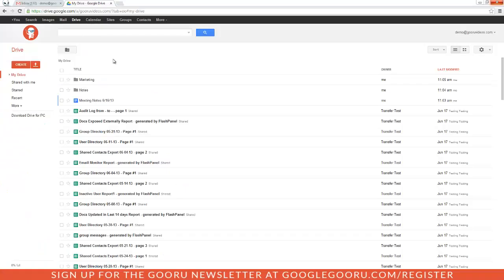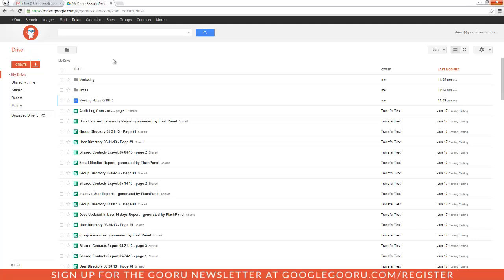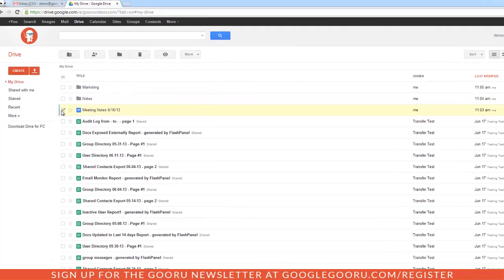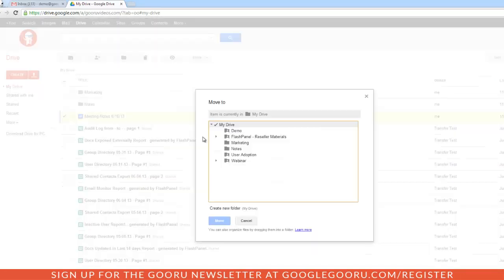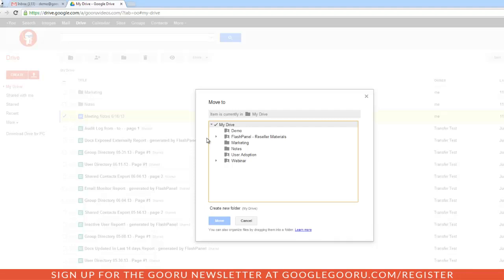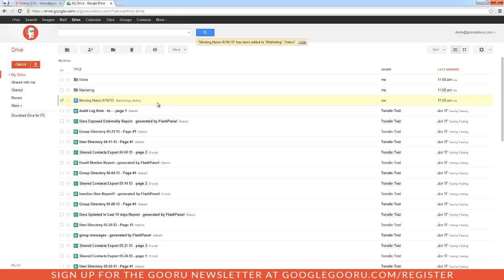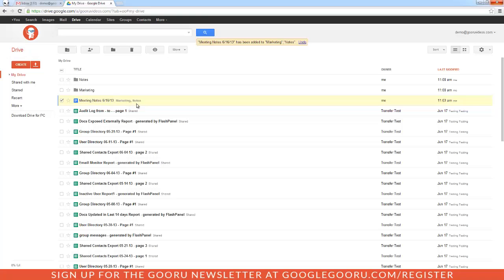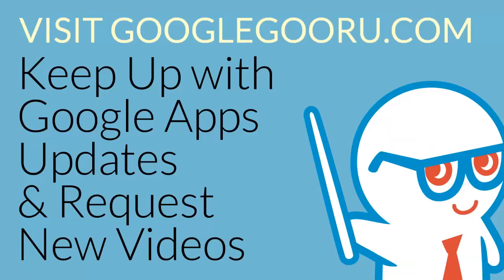Adding a Google Doc to Multiple Folders in Google Drive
Adding a Google Doc or any other file to multiple folders within Google Drive makes it easy to find the file and helps you stay organized. If you have files that need to be in multiple folders in your Drive, it's simple to add them.

1. From your drive, check the file(s) you wish to add to multiple folders.
2. Select the 'Move to' button or you can click on 'More' and then choose 'Move to'.
3. To select multiple folders hold down the 'Control' key for Windows or the 'Command' key for Mac.
4. Finally click on 'Move'.

* Adding a file to multiple folders does not create multiple copies of that file. If you make a change in the file under one folder, the change will appear in the file of the other folders.